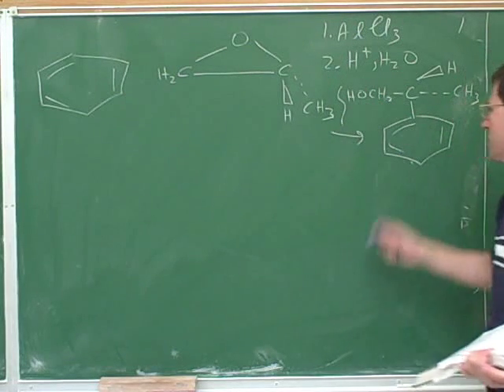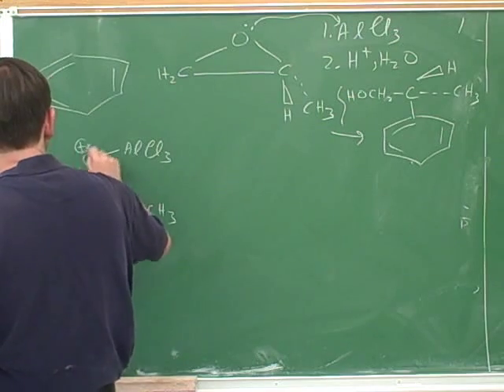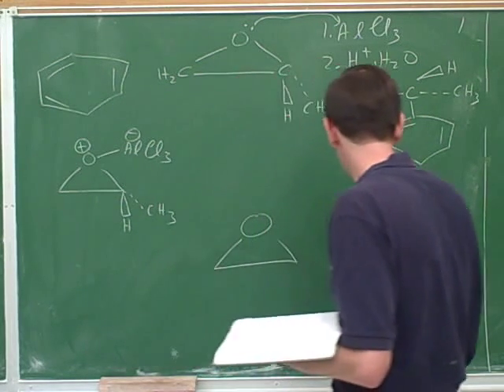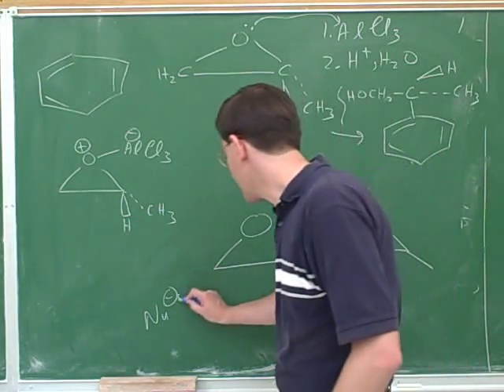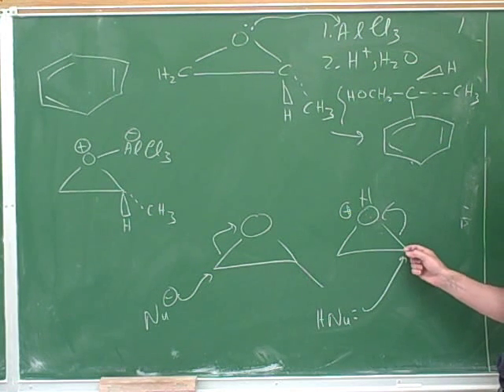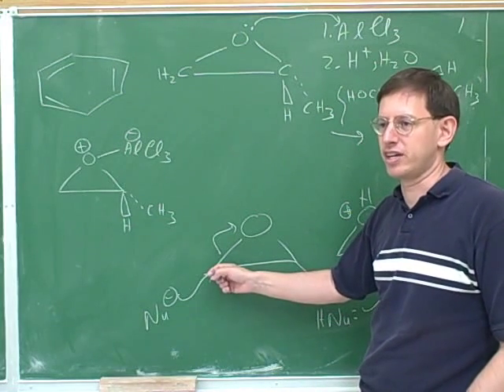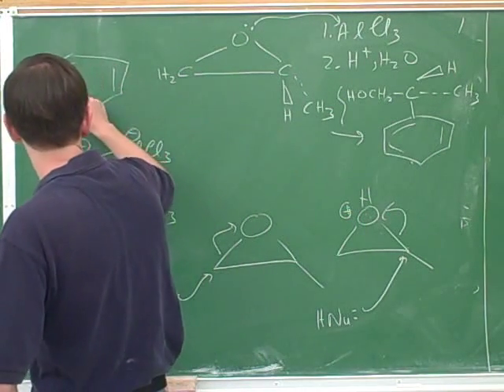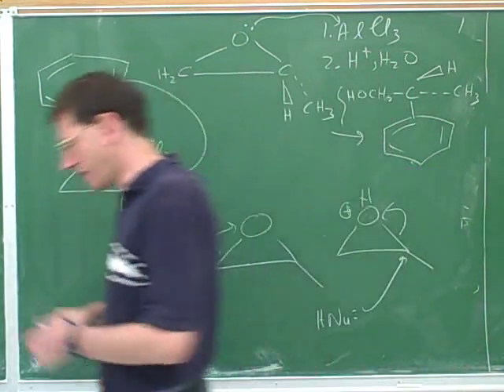Electrophilic aromatic substitution problems (4)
Organic chemistry: Electrophilic aromatic substitution problems.

(1) Electrophilic aromatic substitution problems
(2) Continued
(3) Continued
(4) Continued